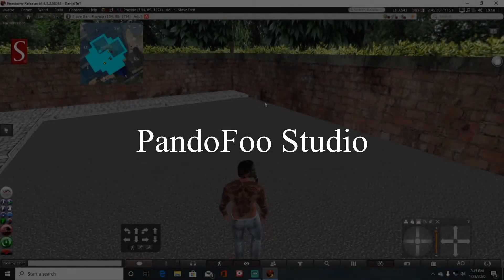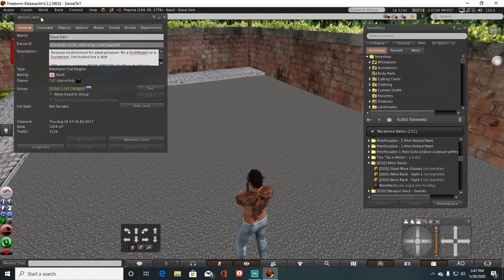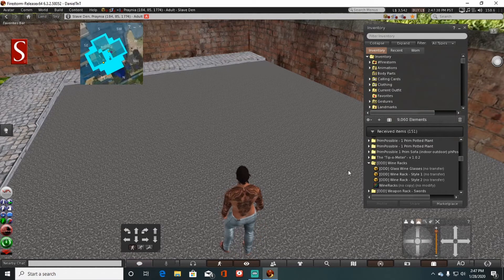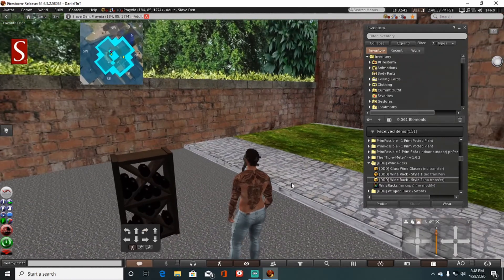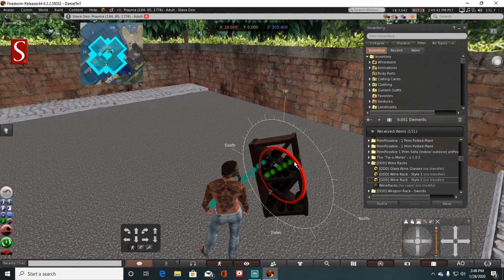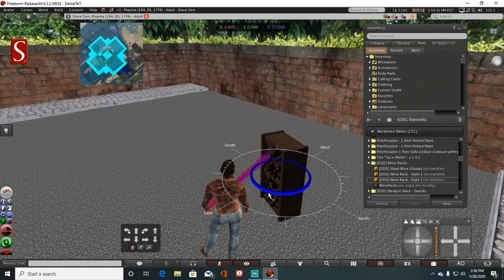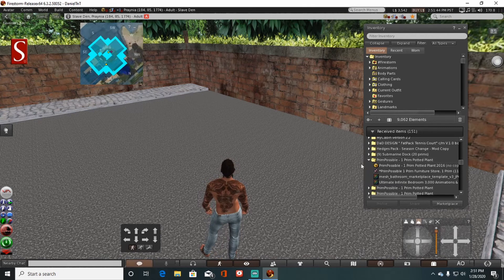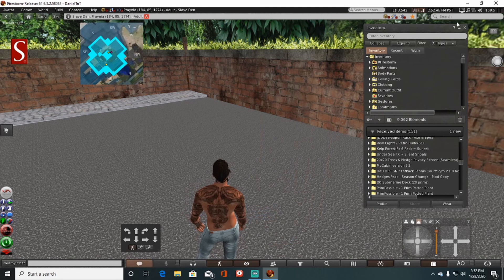Second Life 2020 - How to rez and place objects/furniture from inventory.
Another how-to for new players.